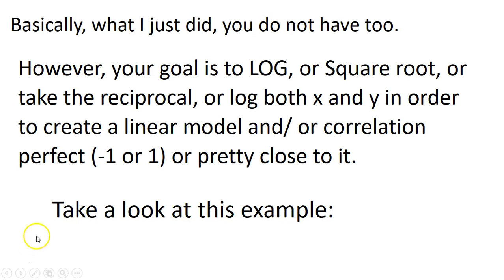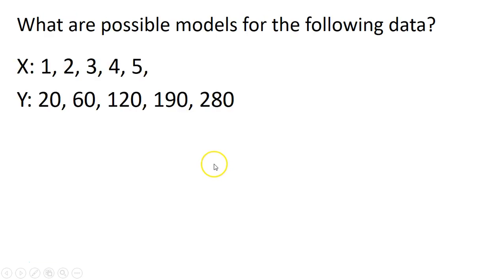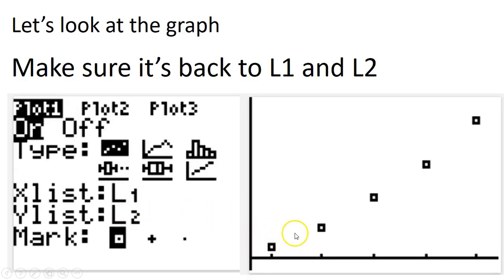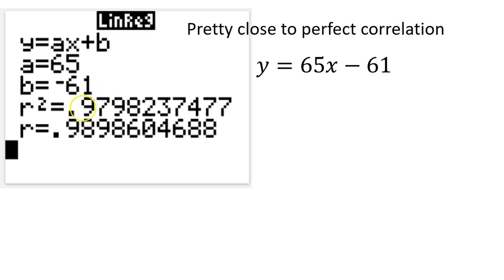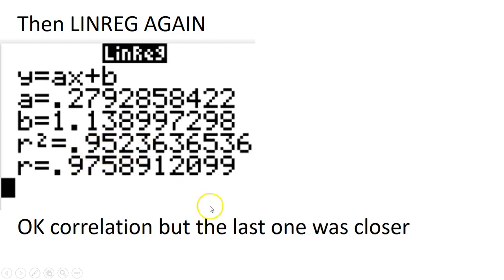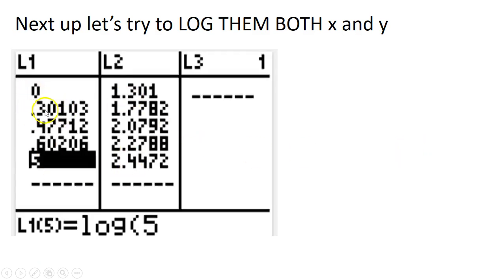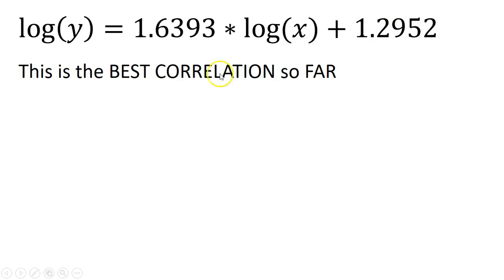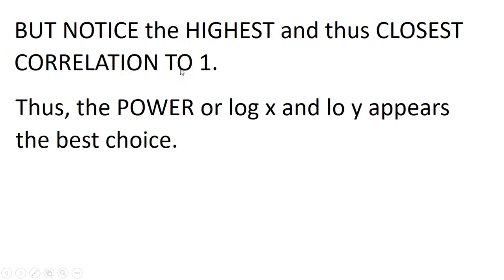CH7 U02 Overview Notes p8